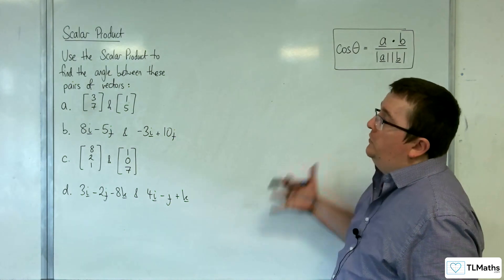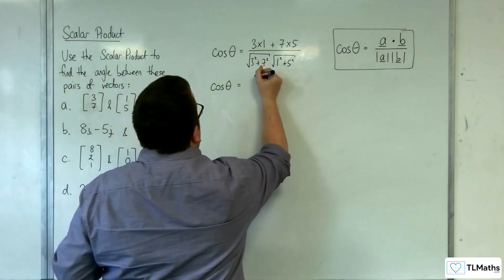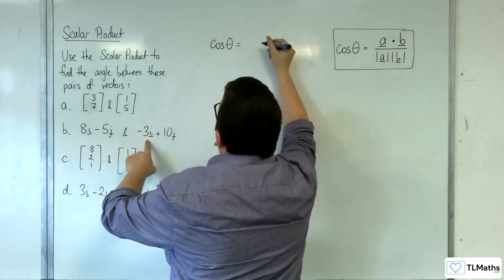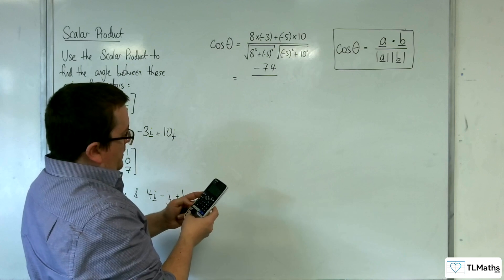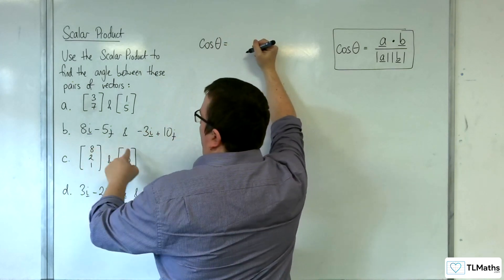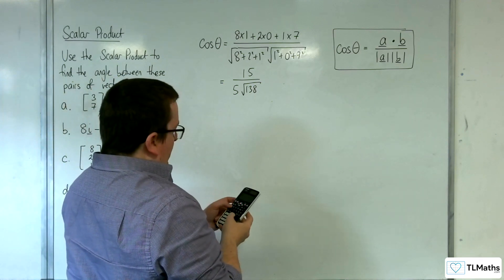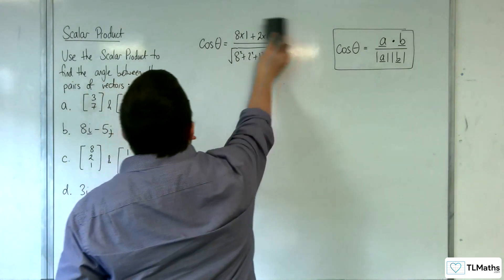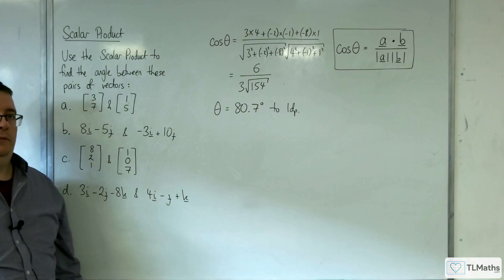A-Level Further Maths F3-04 Scalar Product: Examples of Using the Scalar Product